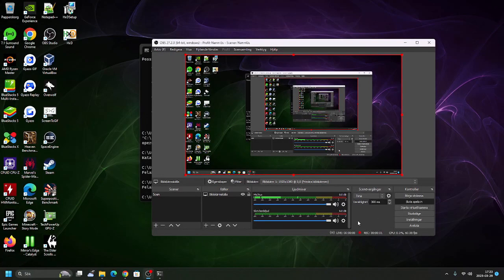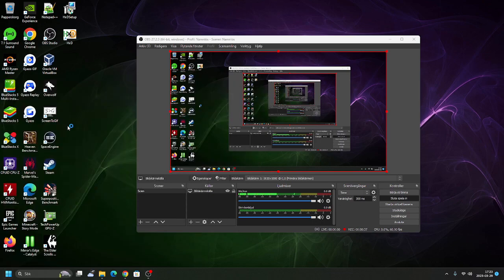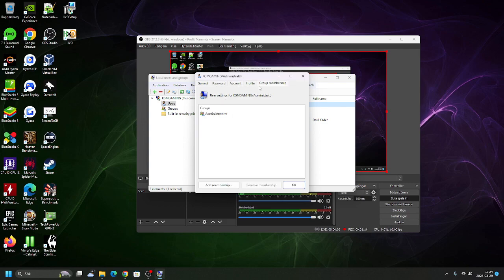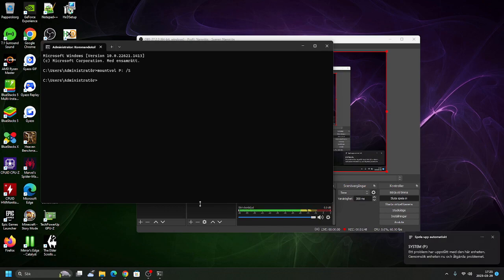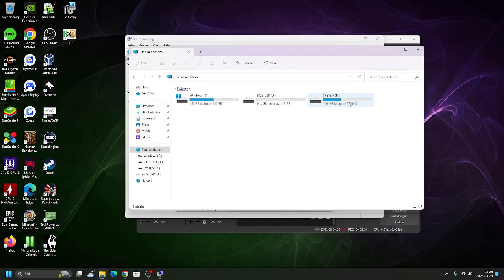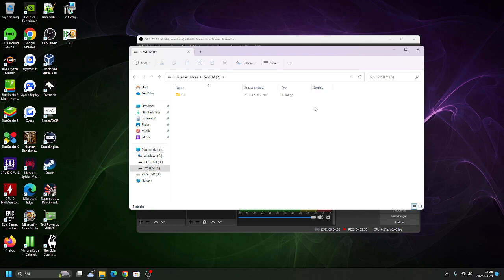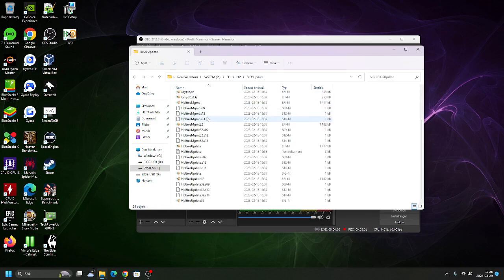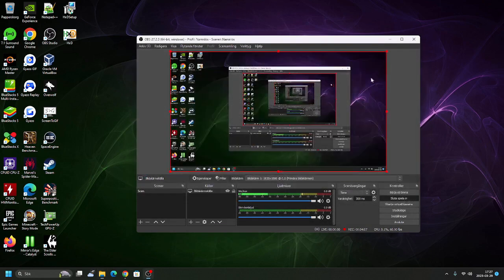How to access the EFI partition of your drive. (Windows 11,10)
Please correct me if I said anything wrong in this video, I appreciate it.

WARNING: MODIFYING CRITICAL COMPONENTS OF THE WINDOWS INSTALLATION CAN BE POTENTIALLY BE PROBLEMATIC!